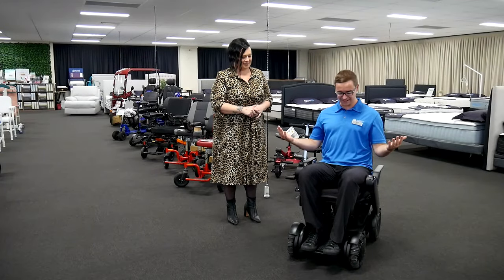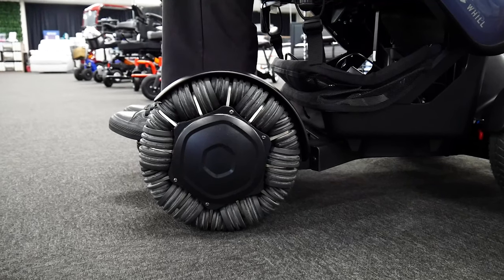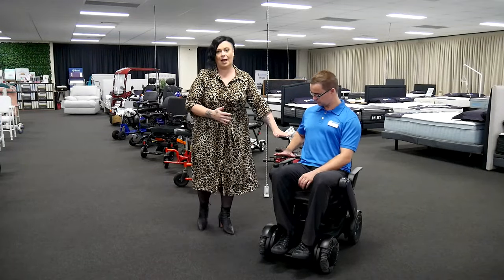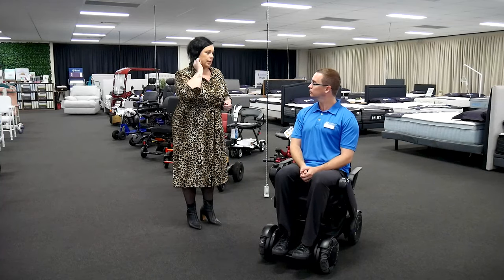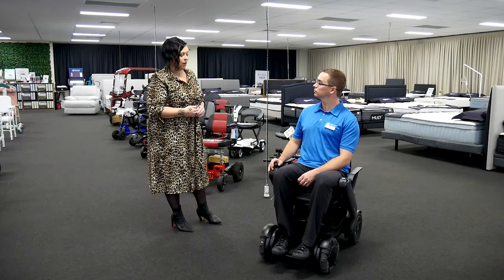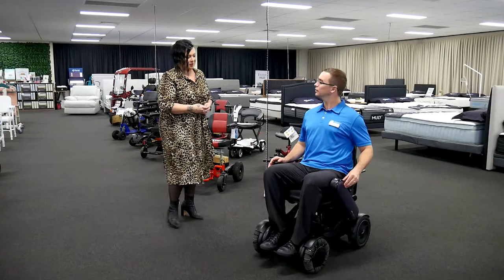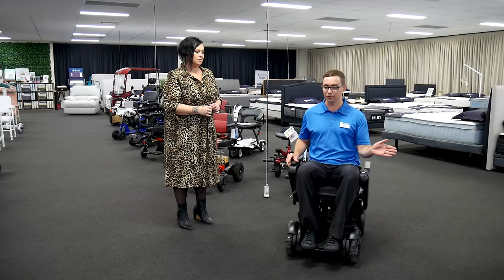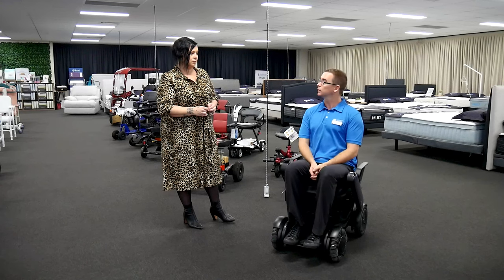The tightest turns are possible with the WHILL Power Chair! | Community Health TV - Ep 20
Have you or someone you care for ever had difficulties when navigating narrow spaces? Hit walls of door frames while trying to turn? Unfortunately, it is something that we see a lot in the community.

This WHILL power chair is an absolute GAME CHANGER as it rotates on the spot!!! SAY WHAT?! 🤯

Check out this video were Trish, from Adjustacare, shows us this fantastic chair with some very innovative wheels.